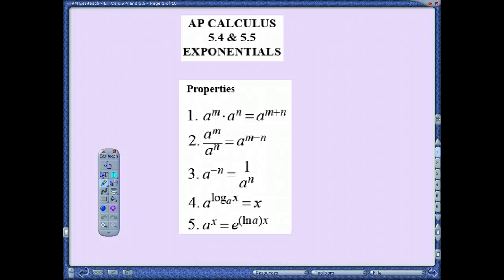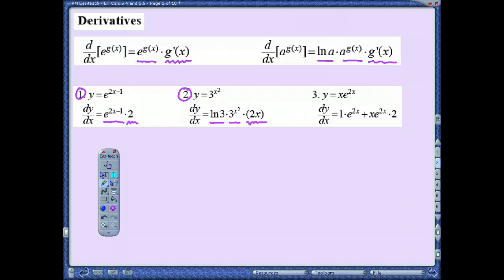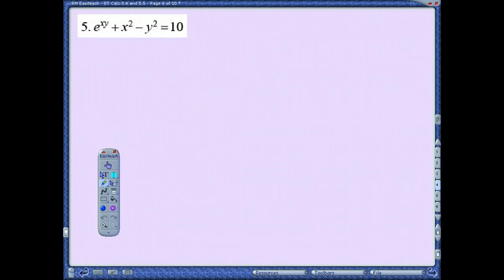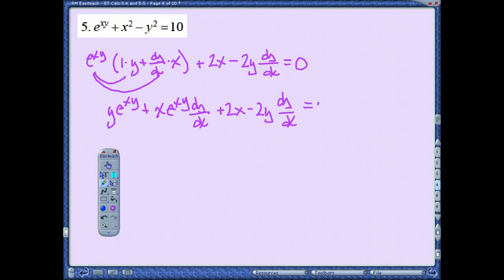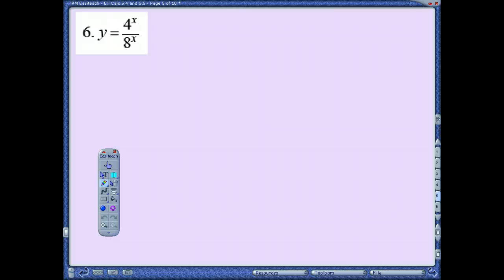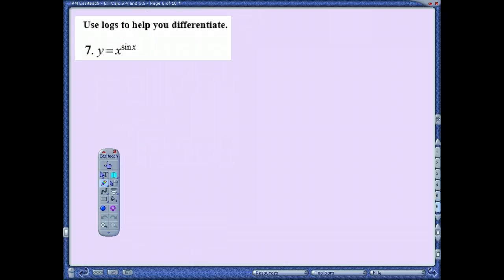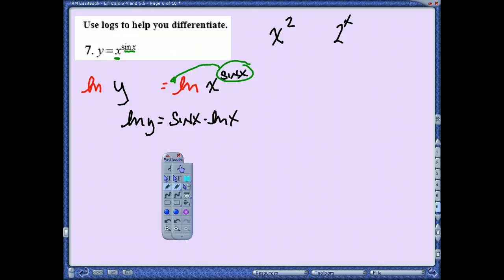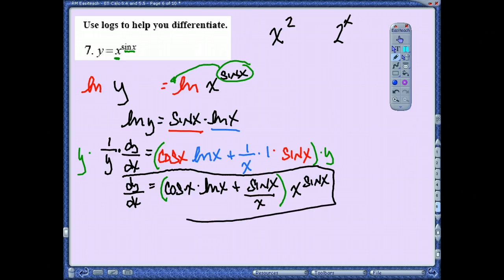5.4 to 5.4 Video 1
5.4 to 5.4 Video 1